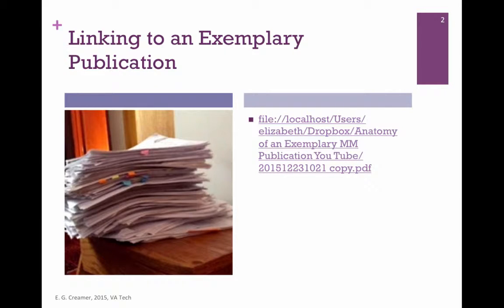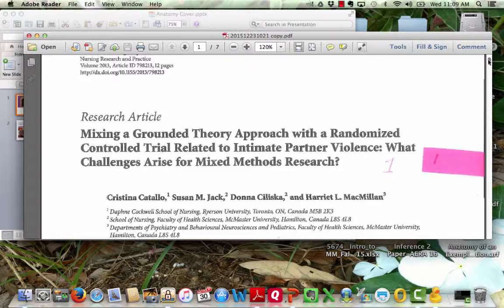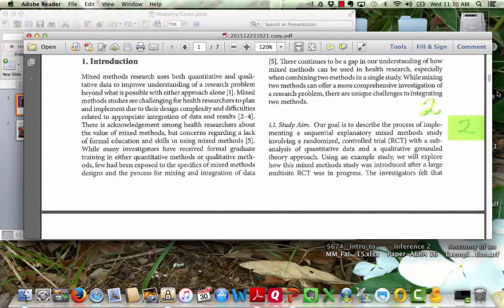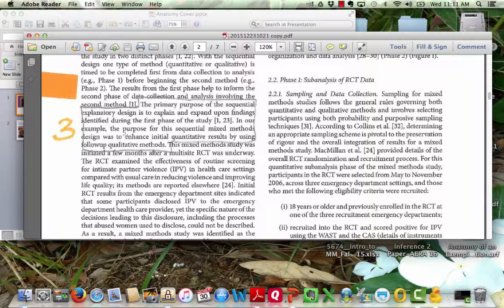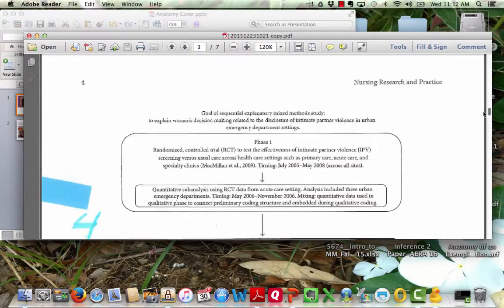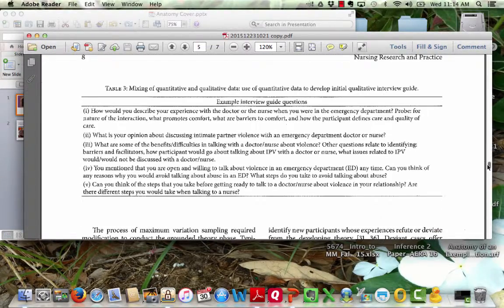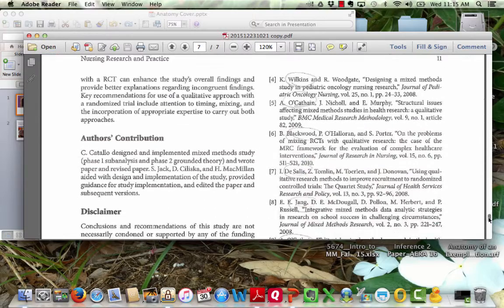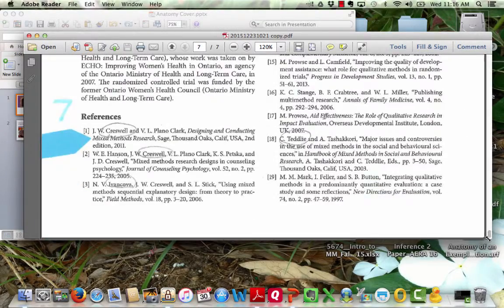Anatomy of a Mixed Method Article copy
This 10 minute video illustrates how to format a mixed method research publication.

Table of Contents:

00:00 - Linking to an Exemplary Publication
00:02 - Anatomy of an Exemplary Mixed Method Publication
00:48 - Linking to an Exemplary Publication